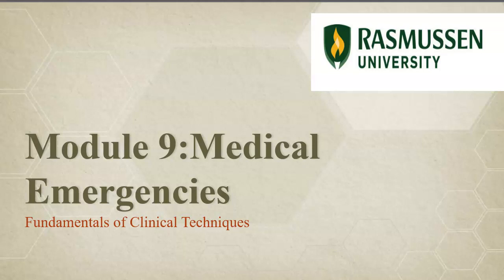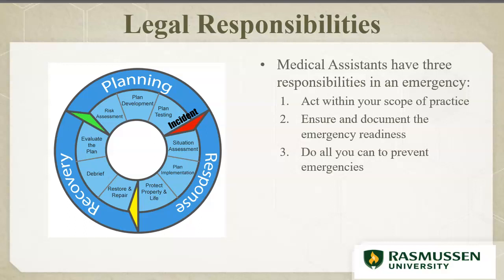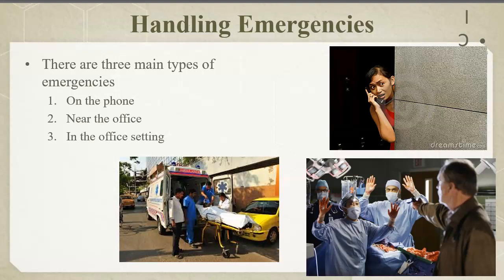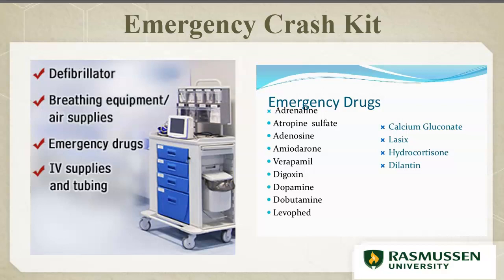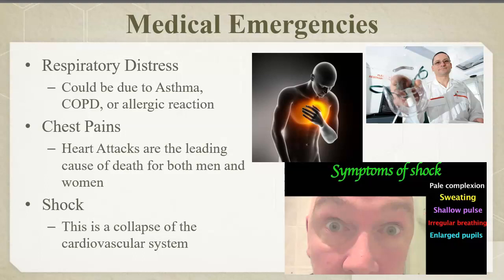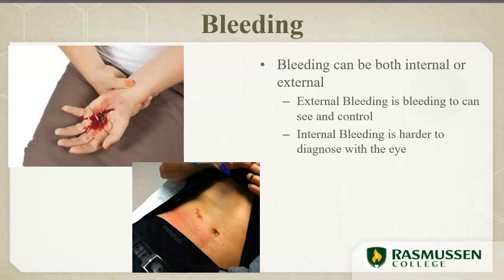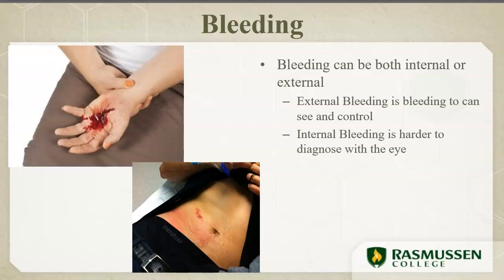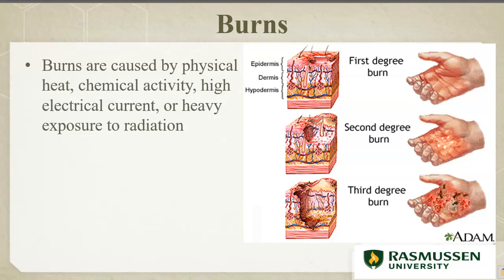MEA1350L Module 09 Lesson Content